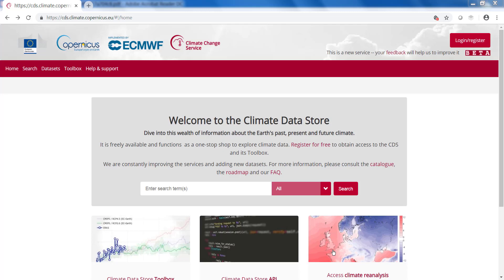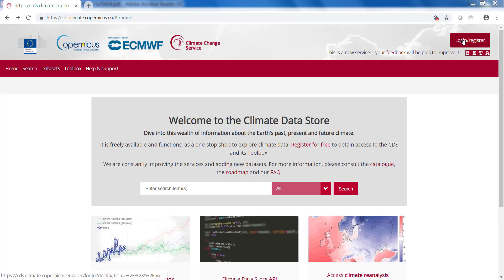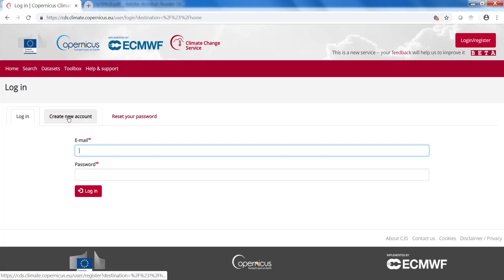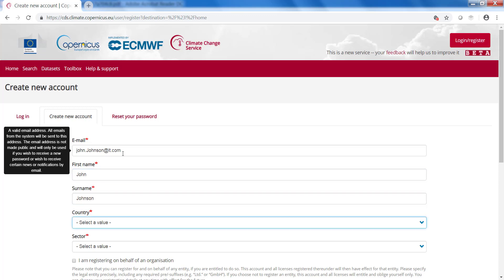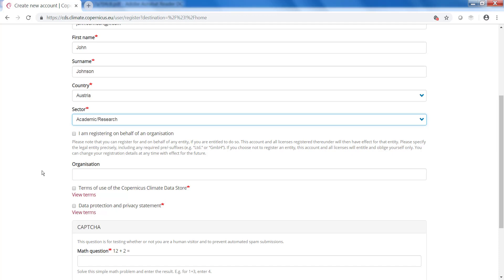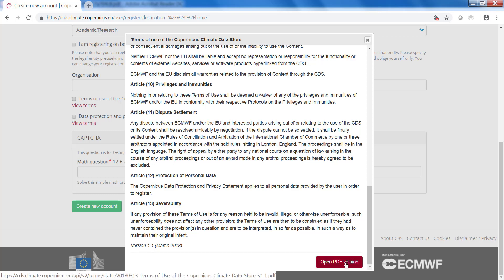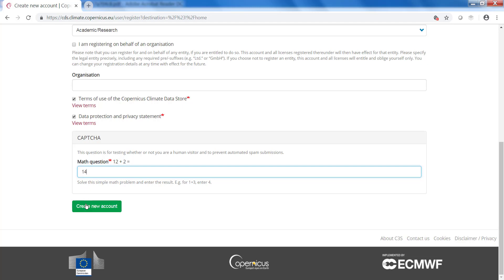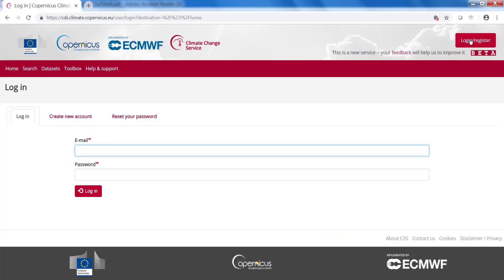Introduction to the Climate Data Store and Toolbox - Registration and login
The video is part of the C3S User Learning Services.